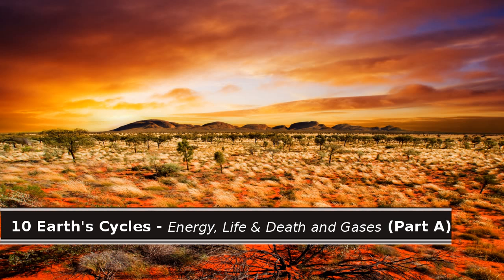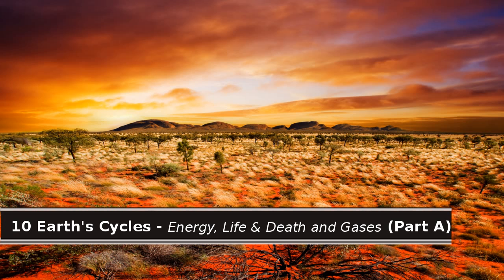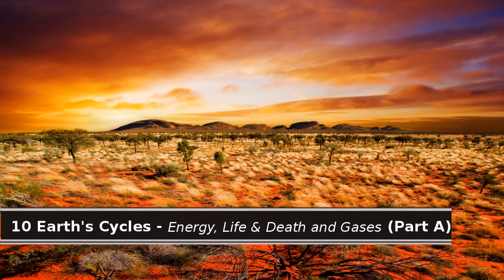10 Quran & Science - Earth's Cycles: Energy, Life & Death, Gases (Part A)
Presented by Dr. Yusuf Amod and Dr. Abdul Kader Amod.